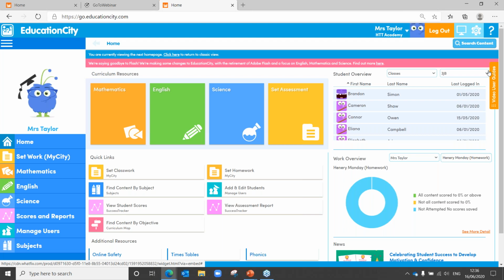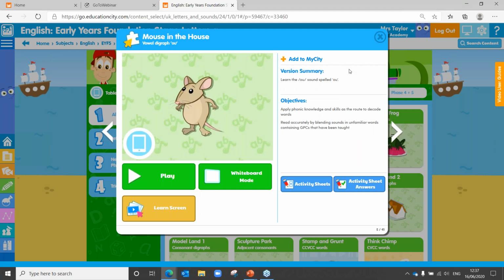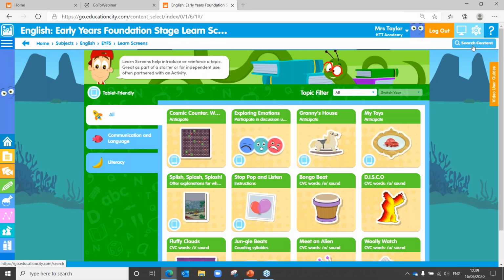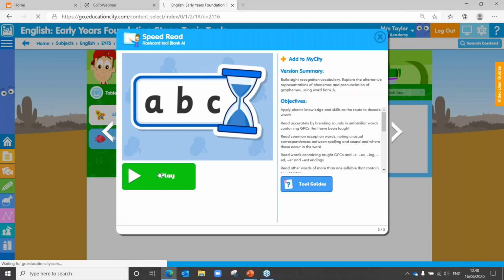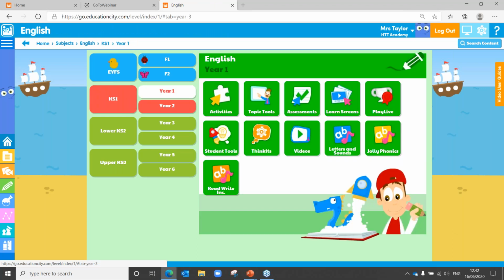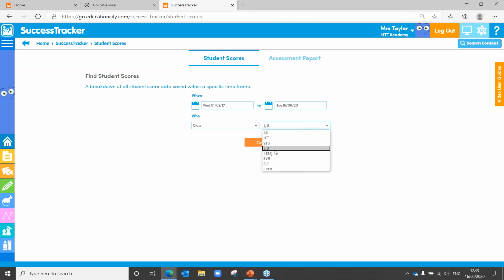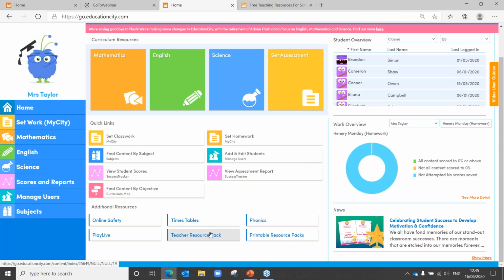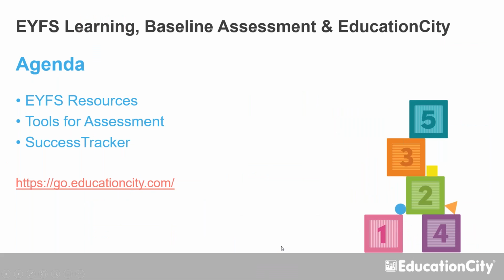EYFS Learning, Baseline Assessment & EducationCity Webinar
A recording from our Education Consultant, Haylie, and former teacher who will discuss all things EYFS. Here, we’ll be looking to the youngest students in the school and showing the resources that EducationCity has to support teaching and learning.